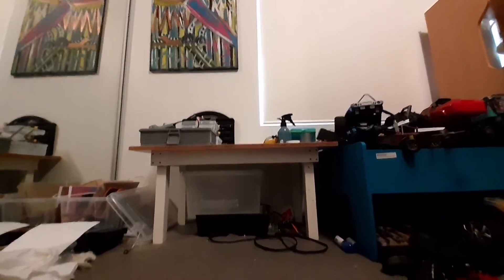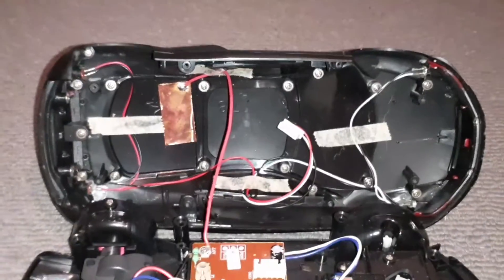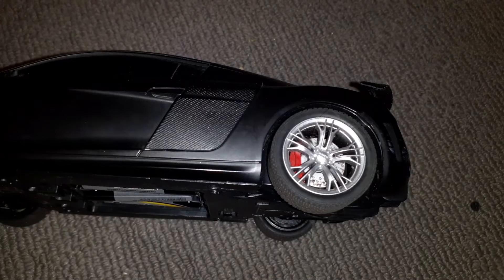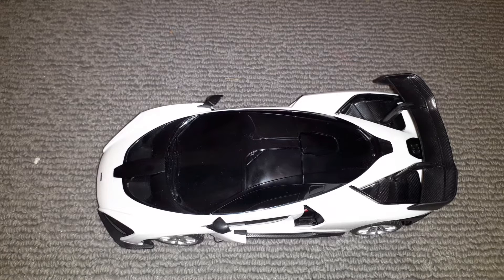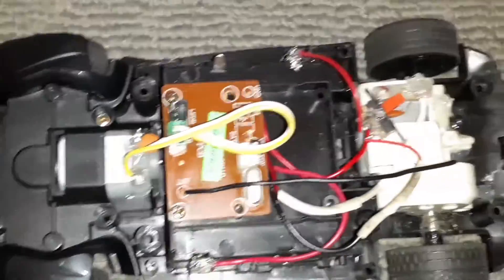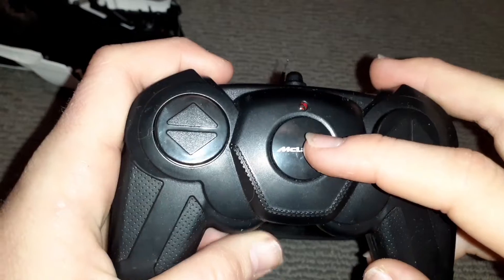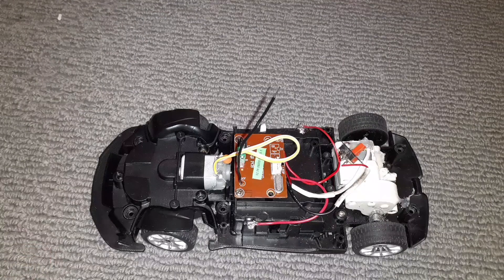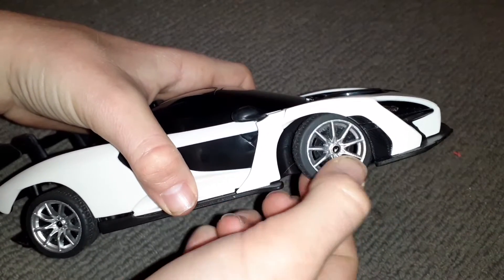Audi R8 vs McLaren.